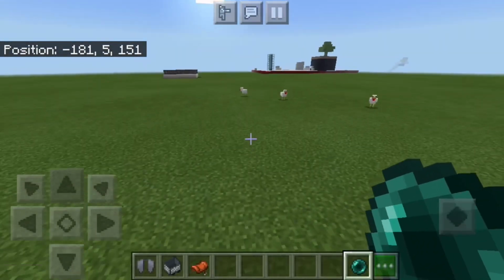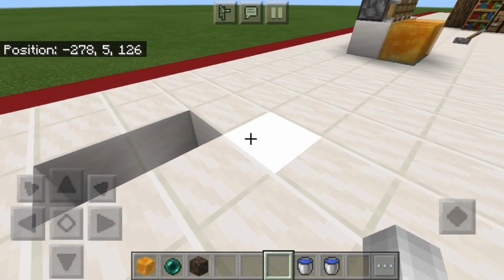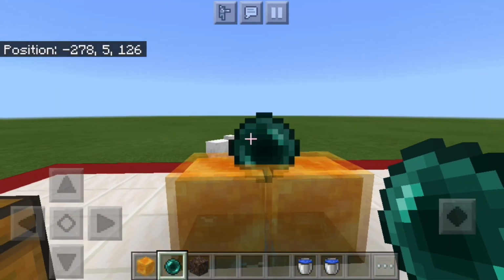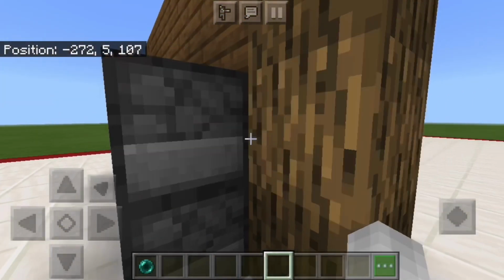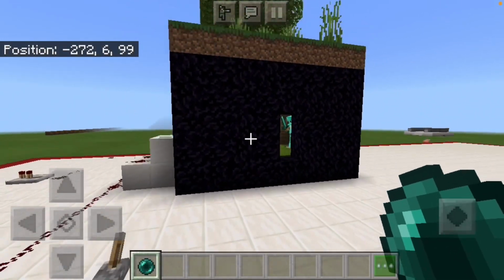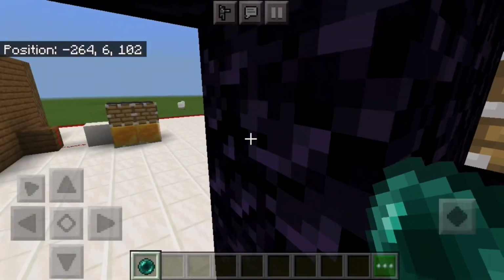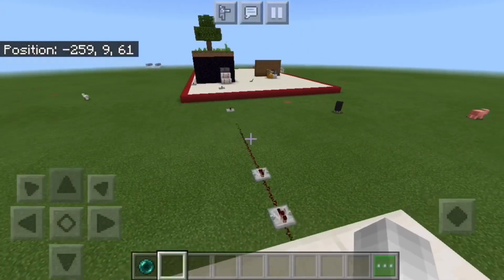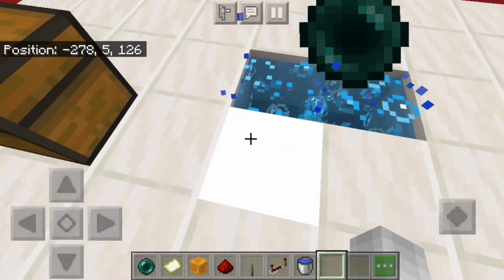Bedrock ender pearl stasis chamber (easy)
Ever wanted to teleport instantly in survival Minecraft bedrock? Well, now you can! It’s easy, it’s cheap, and as long as your machine is in a loaded chunk, it can teleport you as far as you want! Ender pearl stasis is the fastest way to travel in vanilla survival, and now it is possible on Bedrock!

The original pearl stasis discovery is not mine, but I have developed the method for making the red stone chamber.